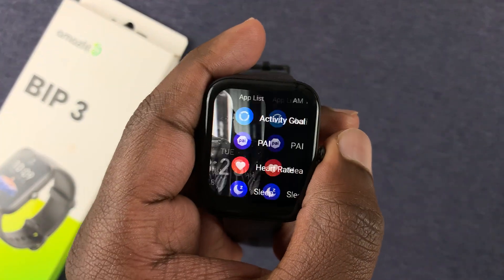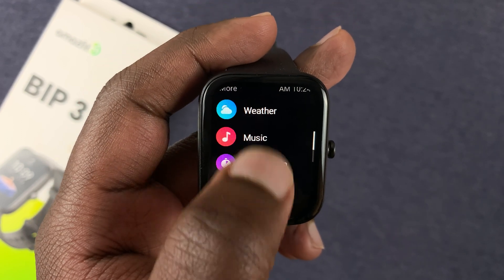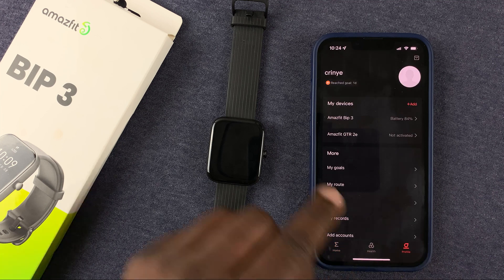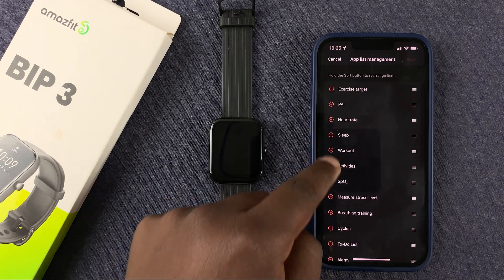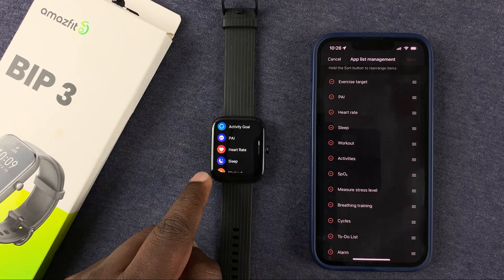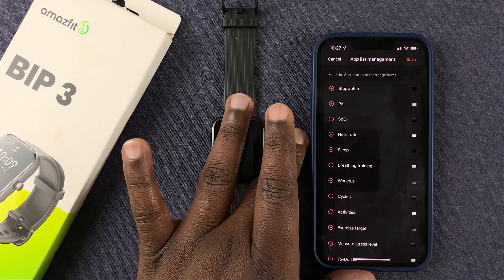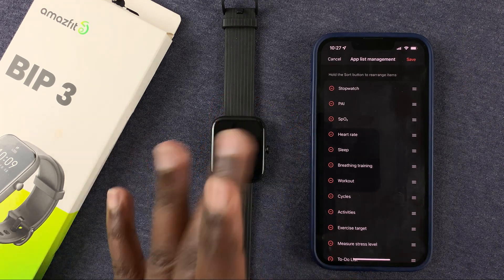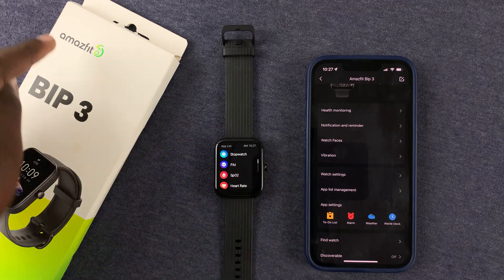How To Rearrange Menu Items On Amazfit Bip 3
Here's how to organize the menu items on Amazfit Bip 3.
If you're not comfortable with the layout of the menu items, you can simply organize or rearrange them.

Amazfit Bip 3

Cell Phone Tripod Adapter